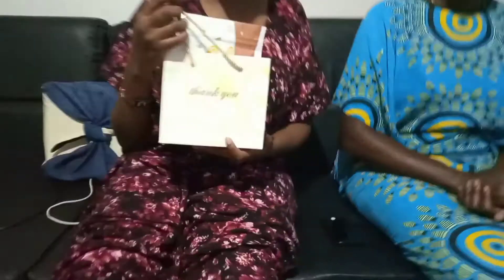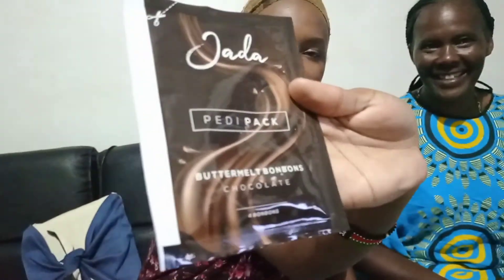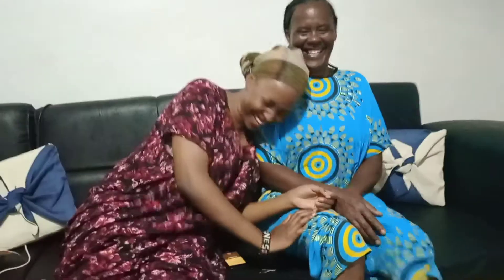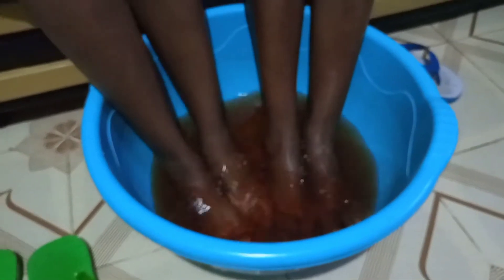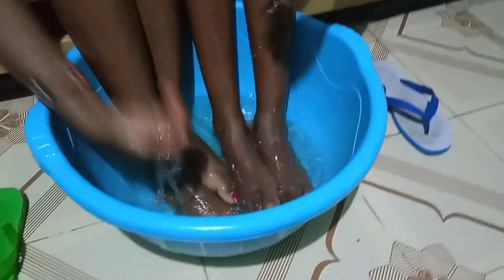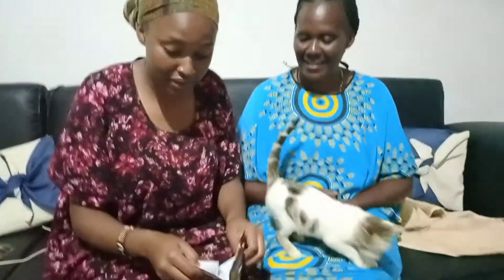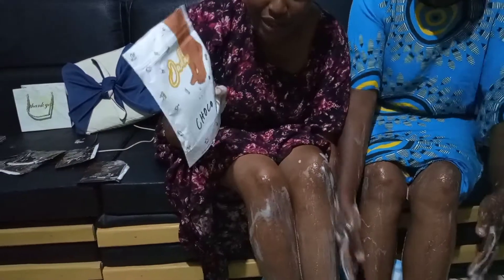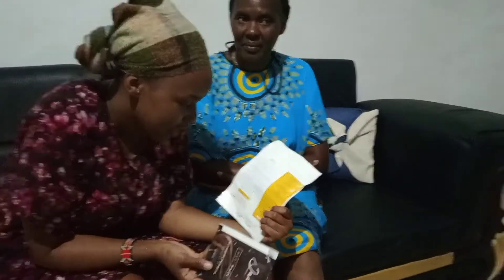DIY PEDICURE AT HOME..... Mum's Valentine's treat....